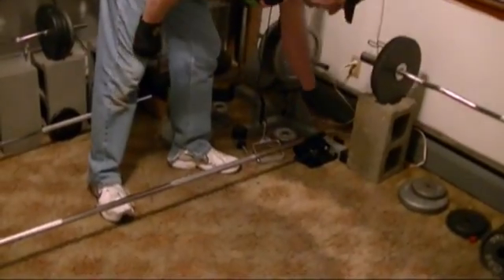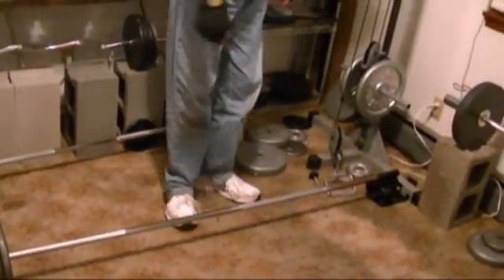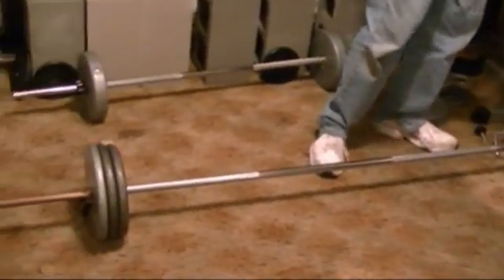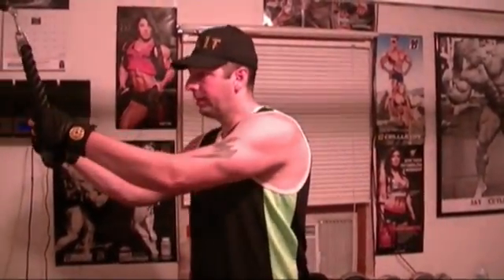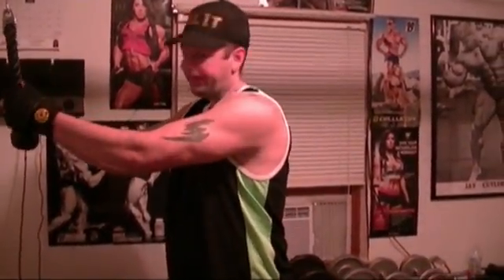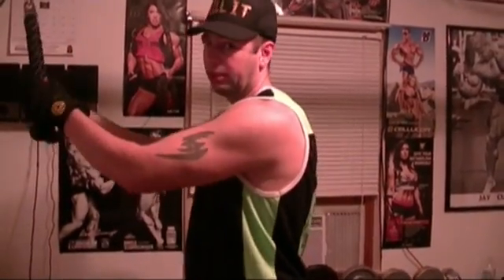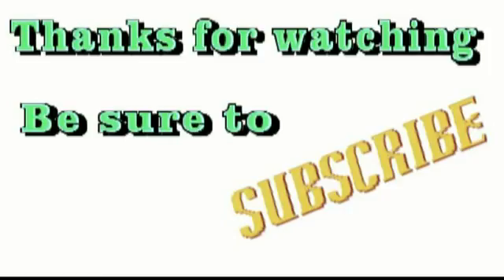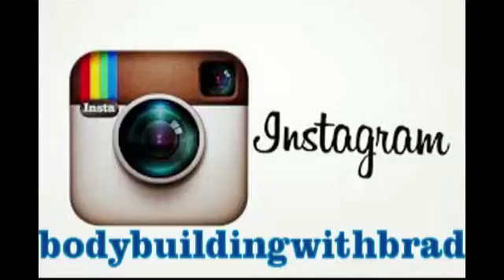Get Big Day 17... 10-21-16 Back workout Broskies!! Bodybuilding with Brad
In this thrilling episode I train back!!